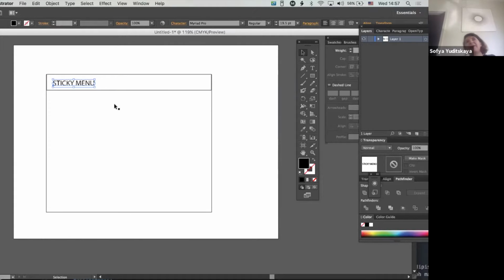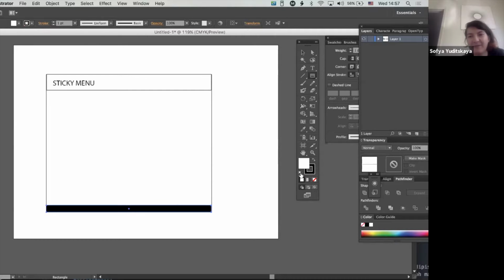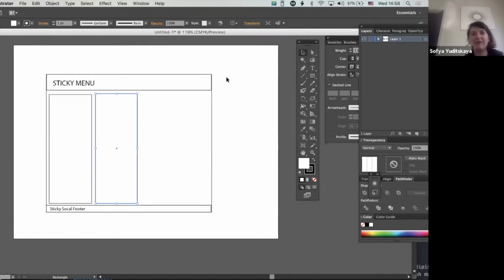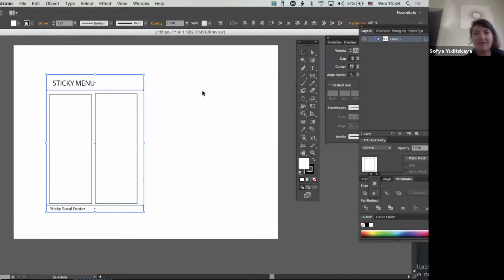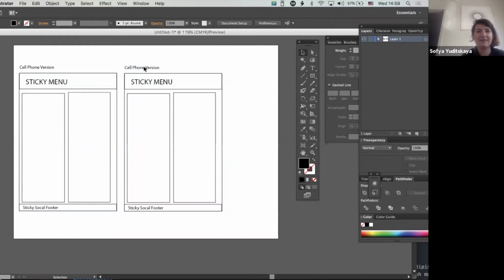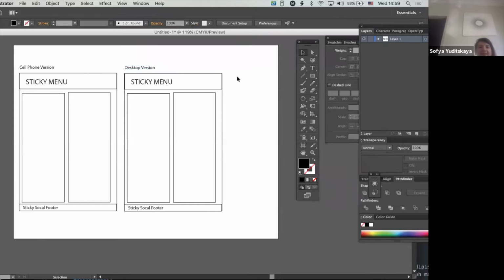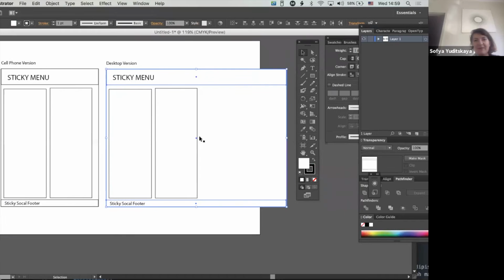Making A Wire Frame